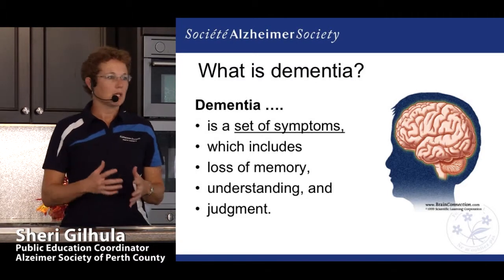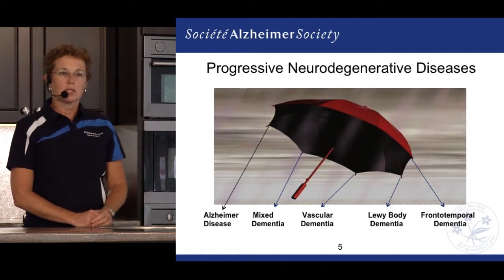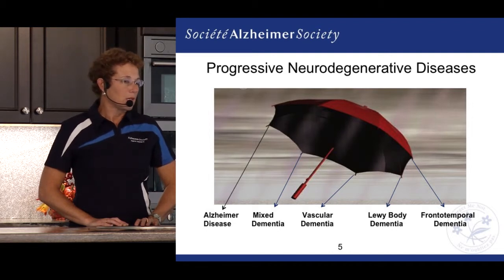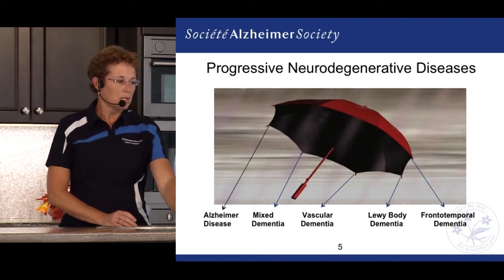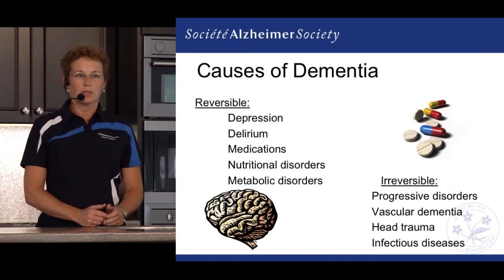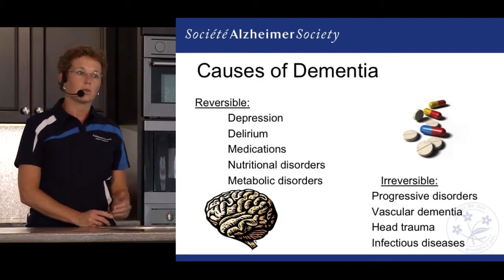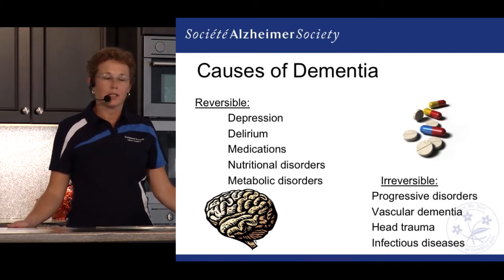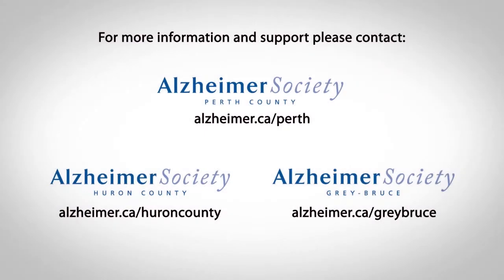Alzheimer Awareness: Causes of Dementia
Dementia is a set of symptoms, which includes:
- loss of memory, understanding and judgement

Some of the Causes of Dementia Include:
Reversible:
Depression
Delirium
Medications
Nutritional Disorders
Metabolic Disorders

Irreversible:
Progressive Disorders
Vascular Dementia
Head Trauma
Infectious Diseases